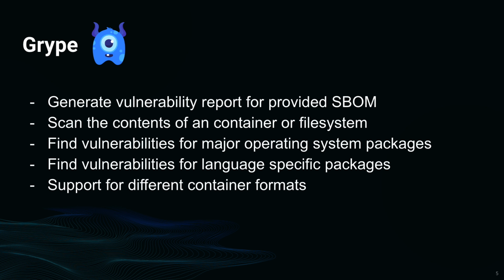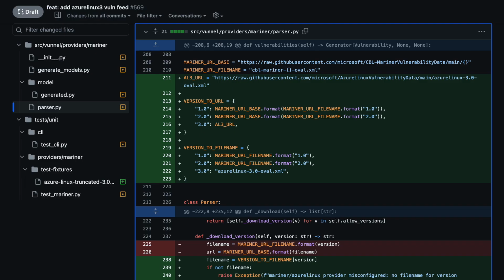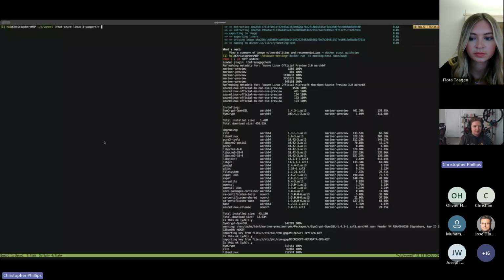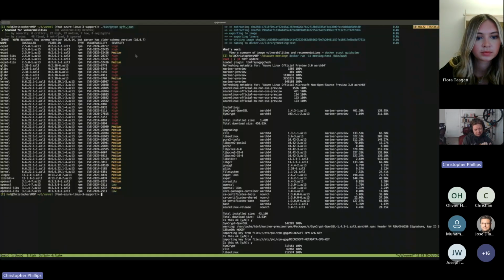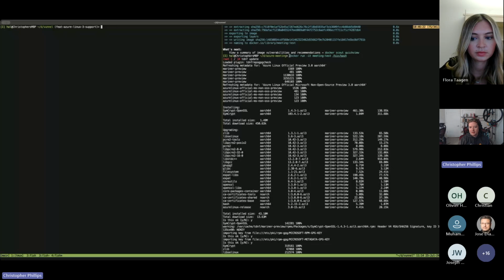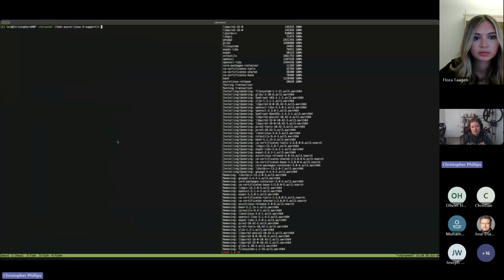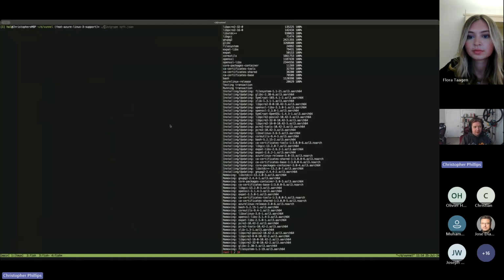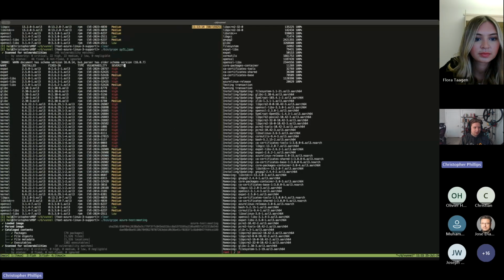Anchore Previews Grype Support for Azure Linux 3.0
Anchore Open Source Engineer Christopher Phillips joined the Microsoft Azure Linux community call this week to demo something the OSS team has been working on.

In this lightning talk, Christopher demonstrates Grype will soon be able to consume the Azure Linux 3.0 (preview) vulnerability feed and analyze Azure customers' containers.